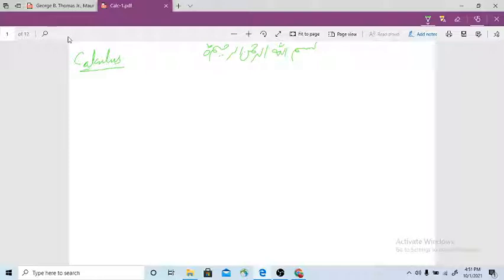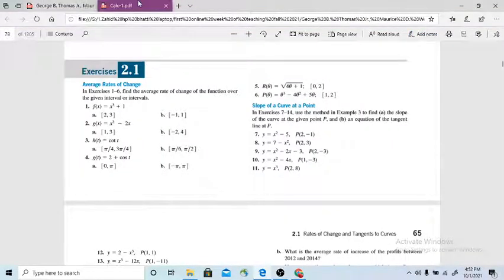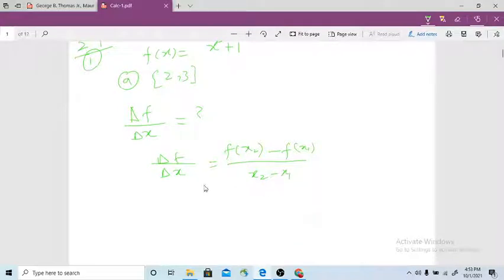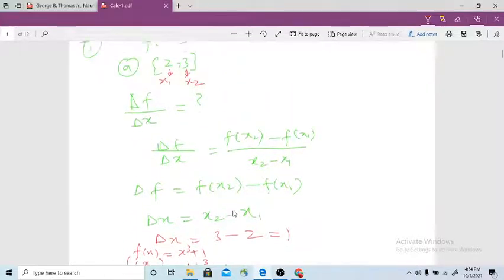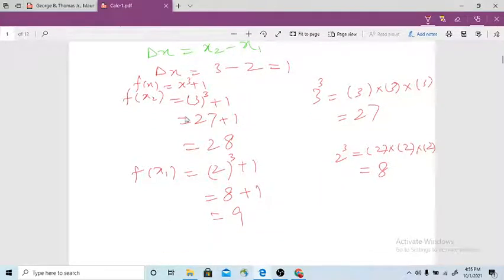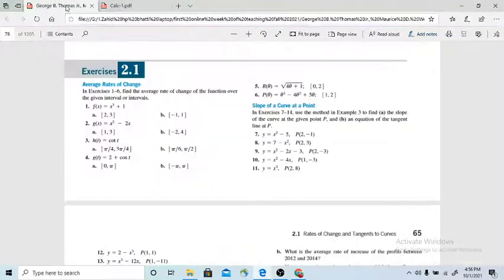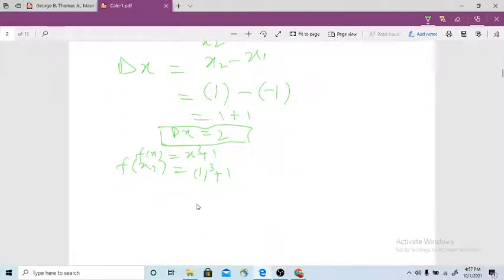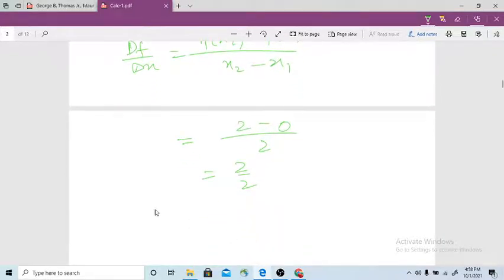Calculus: Limits and Continuity